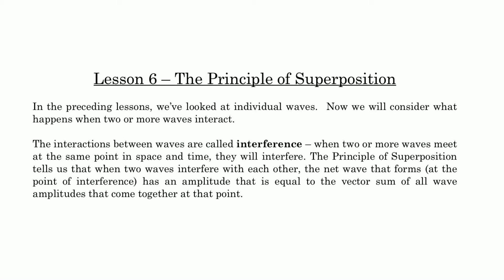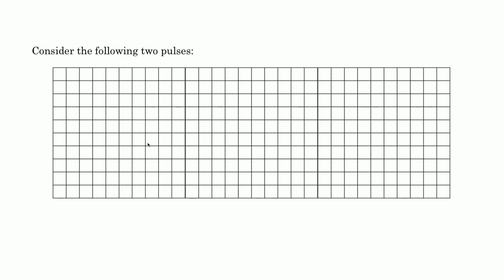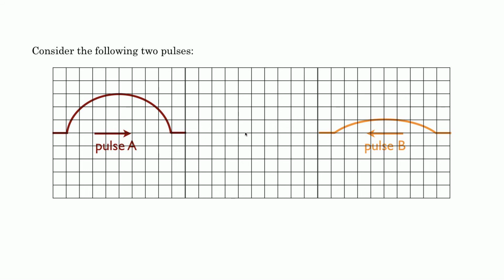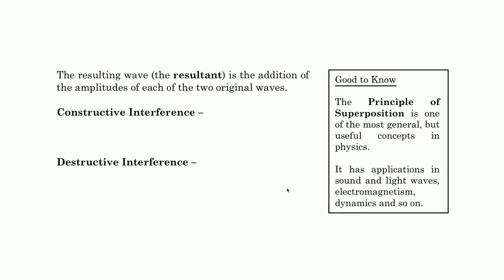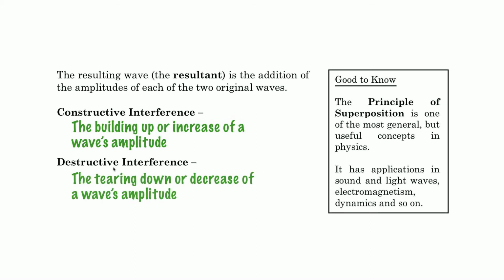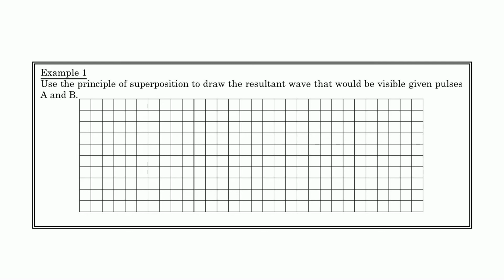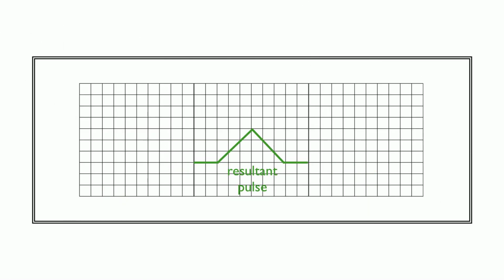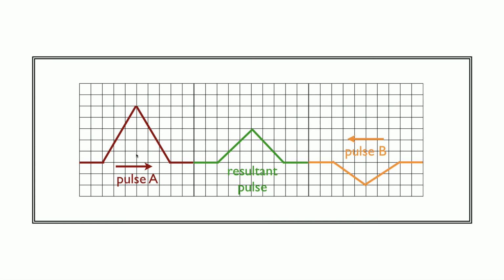SPH3U - Waves and Sound - The Principle of Superposition